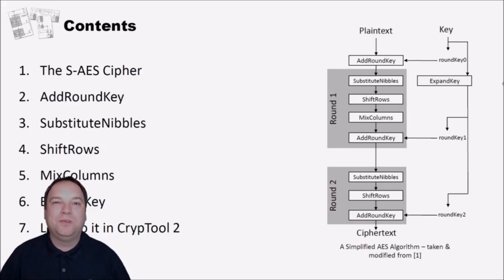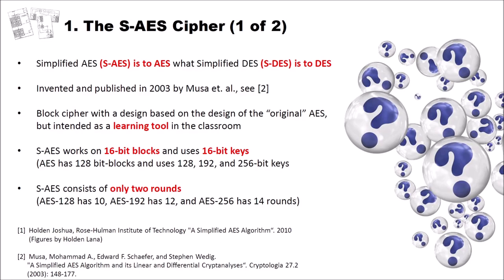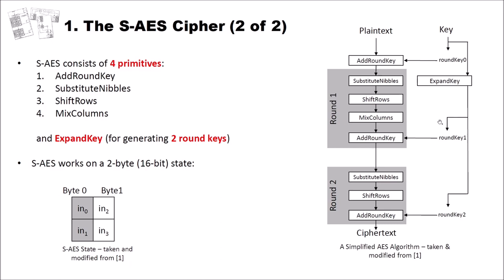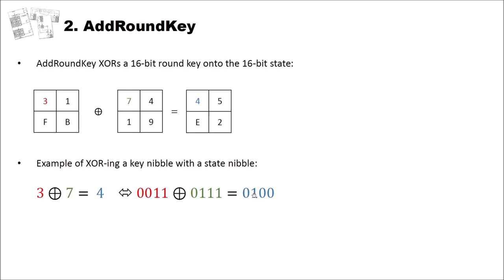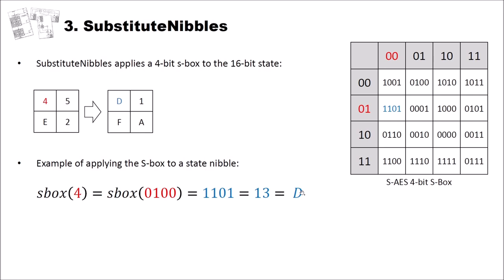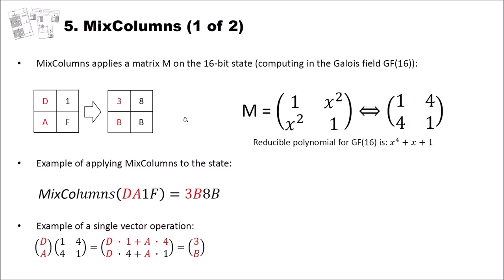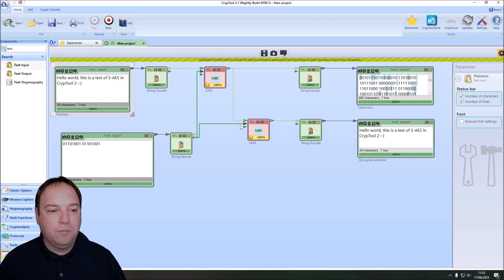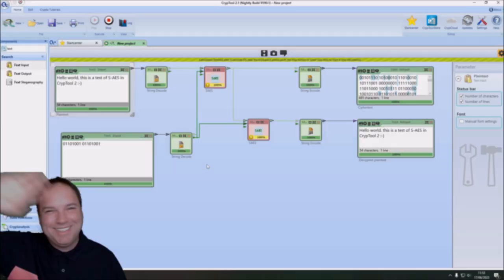The Simplified Advanced Encryption Standard (S-AES) Explained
In this video, we explain how the Simplified AES (S-AES) works. We discuss all the building blocks as well as the key schedule in detail. Finally, we will create a workspace in CrypTool 2 and use the S-AES component to encrypt and decrypt text.

If you want to implement (for fun!) the cipher yourself, you should read the following two papers -- where [2] is the original publication of the cipher:
[1]  Holden Joshua, Rose-Hulman Institute of Technology "A Simplified AES Algorithm“. 2010 (Figures by Holden Lana)[2]  Musa, Mohammad A., Edward F. Schaefer, and Stephen Wedig. "A Simplified AES Algorithm and its Linear and Differential Cryptanalyses“. Cryptologia 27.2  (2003): 148-177.